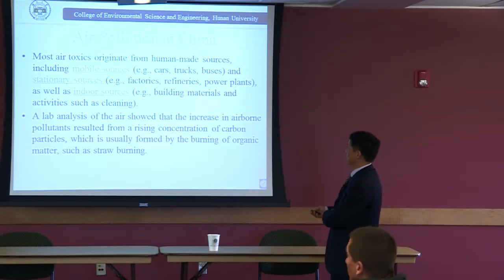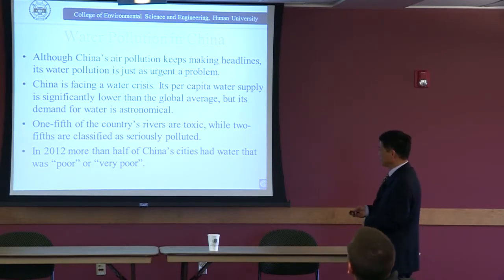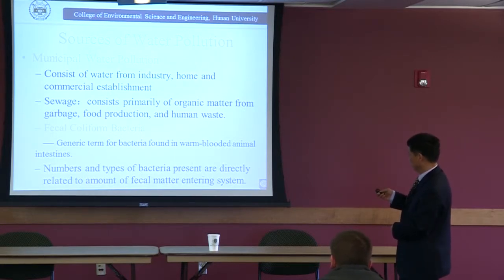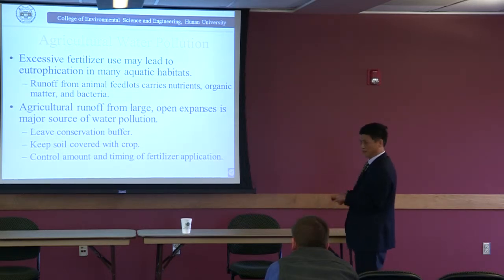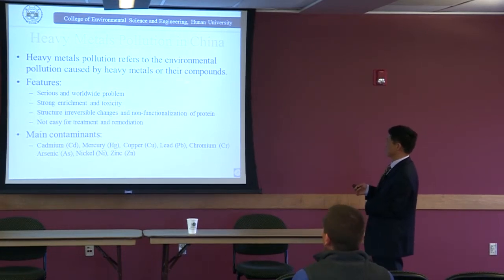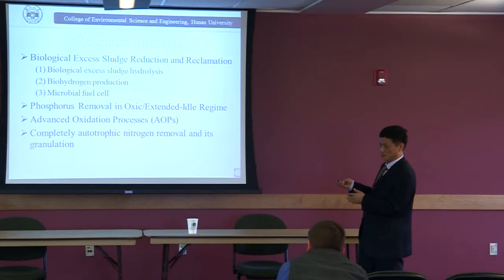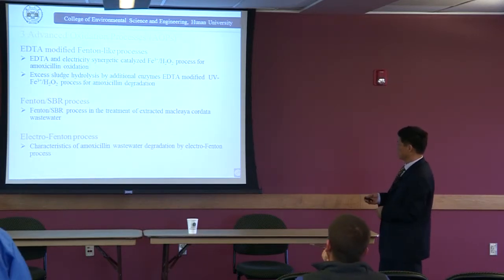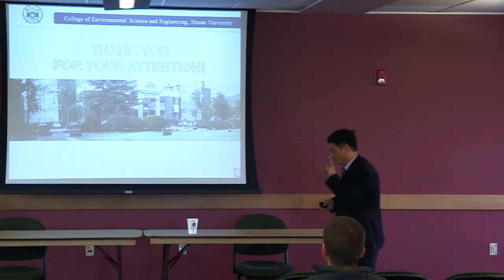2nd Annual Water and Environmental Sustainability Symposium - Xiaoming Li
The Confucius Institute at Colorado State University hosted the 2nd Annual Water and Environmental Sustainability Symposium on March 25, 2015 in conjunction with the 35th Annual American Geophysical Union Hydrology Days.